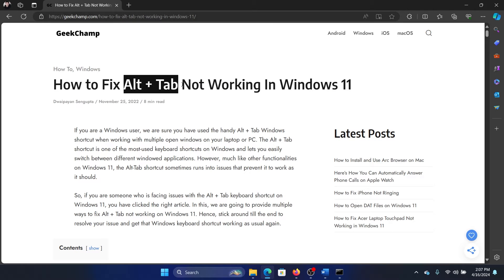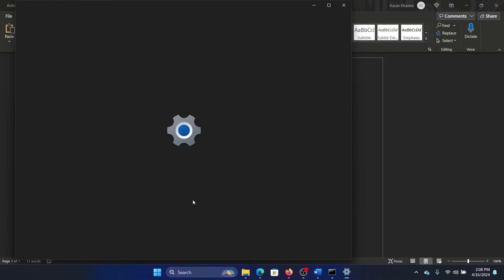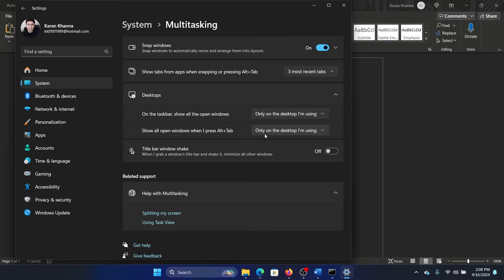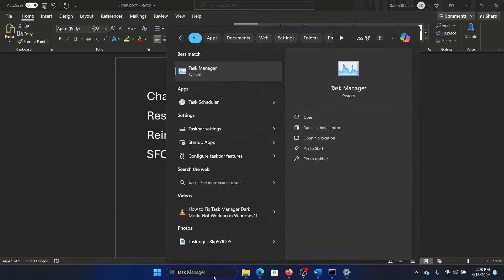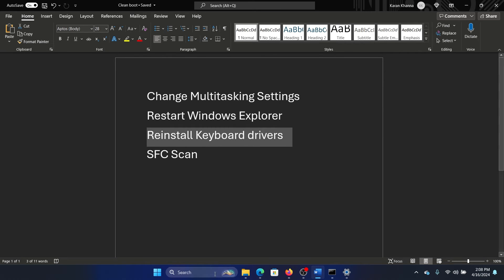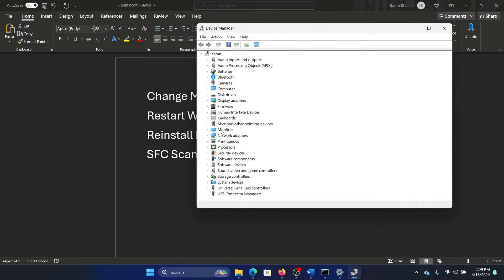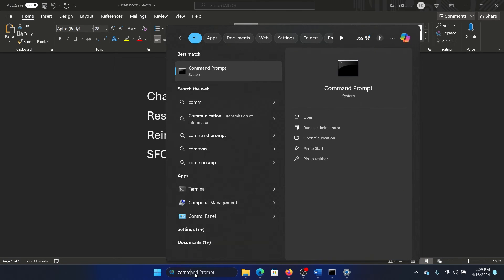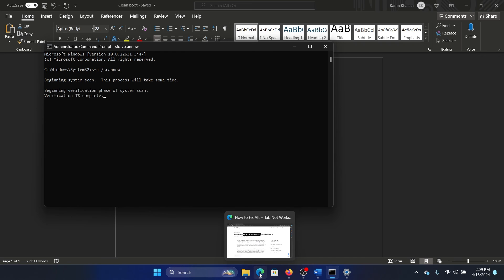How to Fix Alt + Tab Not Working In Windows 11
Is the Alt+Tab function is not working on your Windows 11 system, then please watch this video for the resolutions.